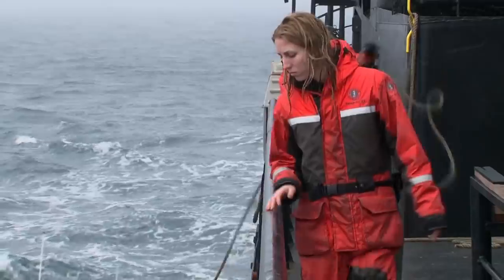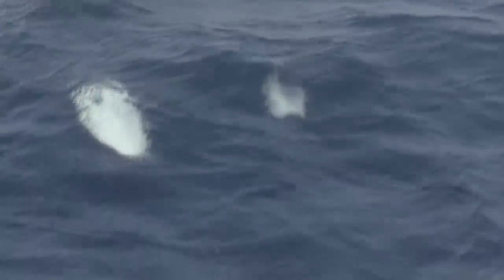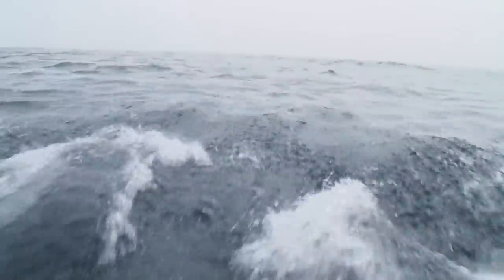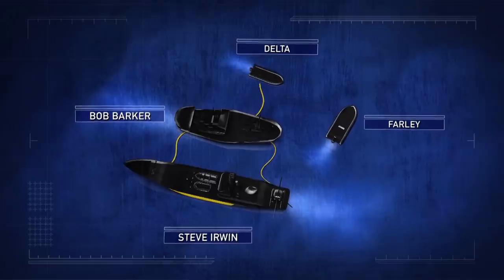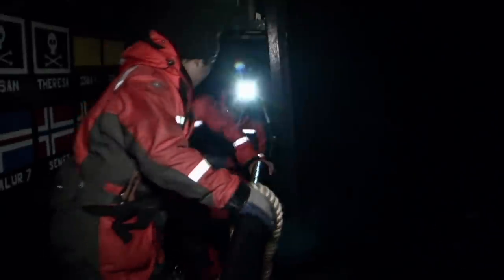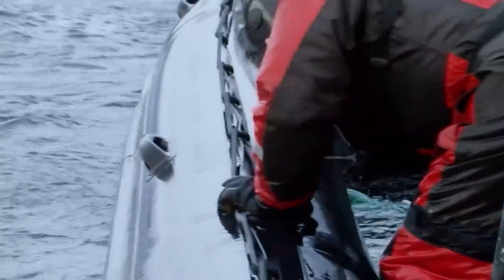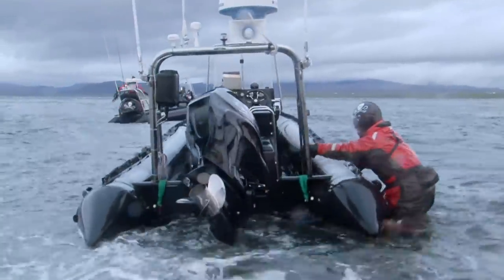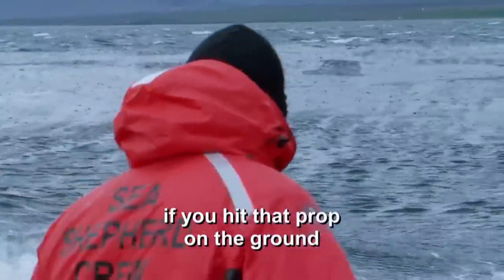Lost Speed Boat Worth £64,000 Is Found On A Rocky Shore! | Whale Wars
The Bob Barker speed boat was lost during the night and a recovery team will try to rescue it from a difficult spot on a rocky shore, but will it still be functional?